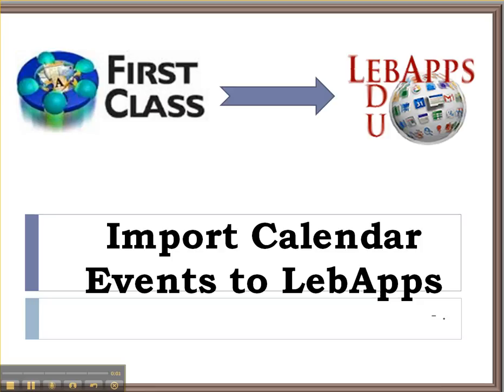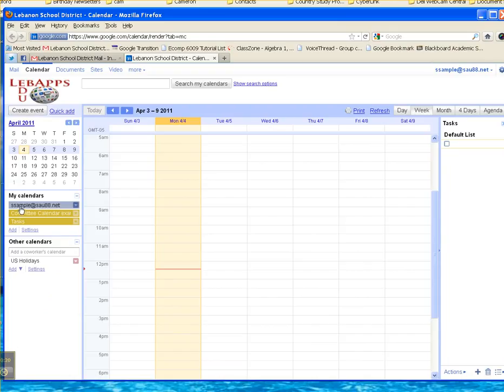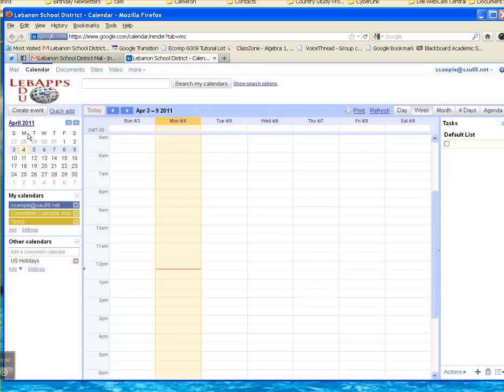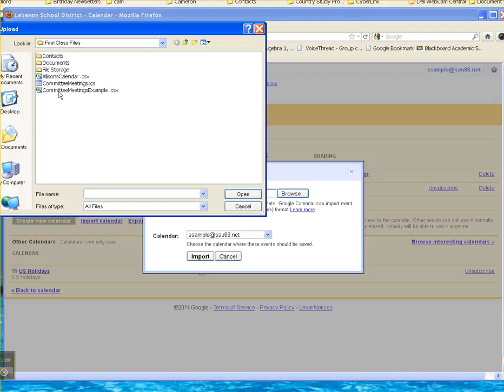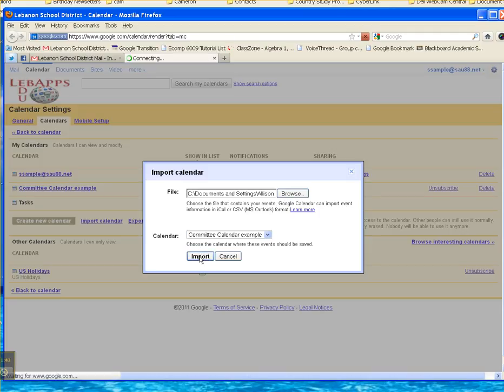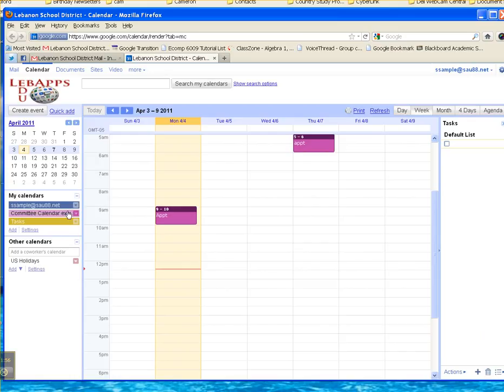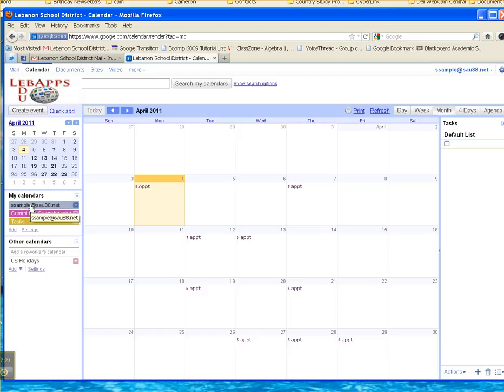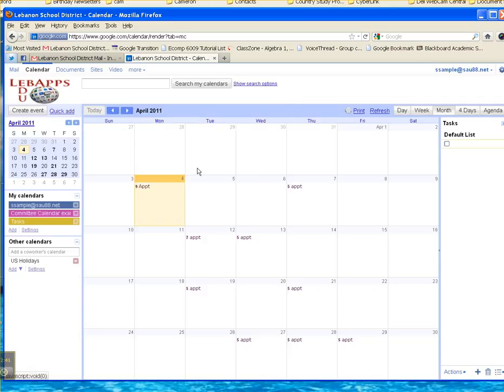Import Calendar to Leb Apps